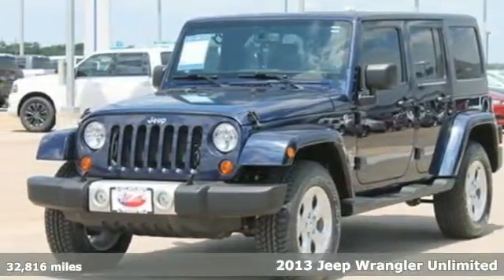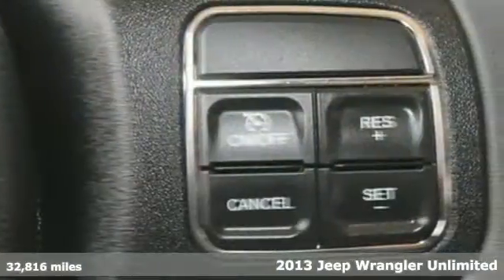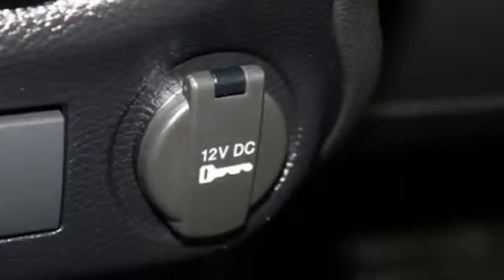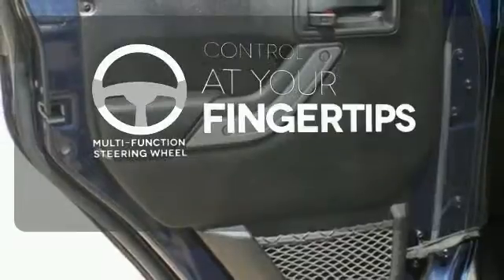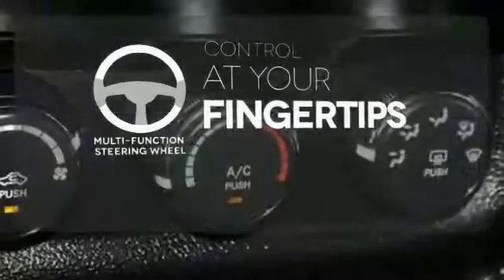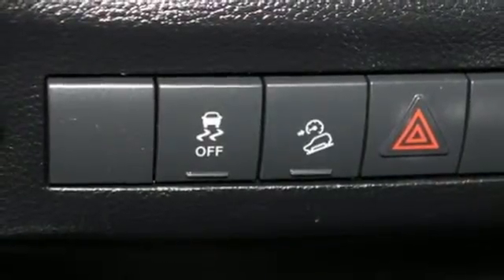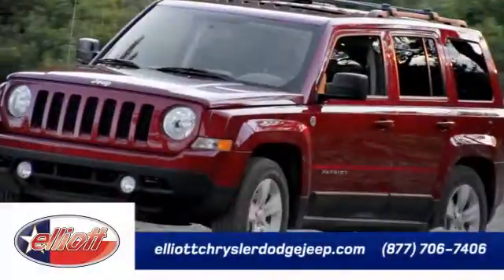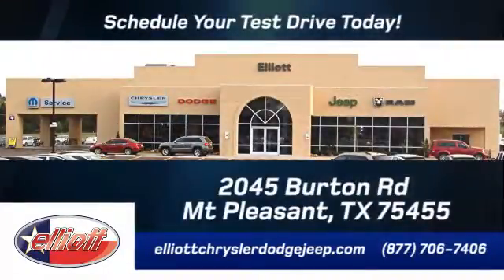2013 Jeep Wrangler Unlimited Mt Pleasant TX Greenville, TX F3916B - SOLD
Year: 2013
Make: Jeep
Model: Wrangler Unlimited
Trim: Sahara
Engine: 3.6L V6
Mileage: 32816
Stock #: F3916B
VIN: 1C4BJWEG2DL610324
This ELLIOTT CERTIFIED 2013 Jeep Wrangler Sahara Unlimited is nicely equipped with features such as ELLIOTT CERTIFIED Certified Heated door mirrors MP3 decoder Remote keyless entry Integrated roll-over protection and Steering wheel mounted audio controls. Are you looking for a reliable used vehicle? Well with this beautiful-looking 2013 Jeep Wrangler you are going to get it.. Good old faithful. AutocheckA® vehicle history report We also have a great selection of new vehicles available too Excellent financing and extended warranties available Call Email or just come on in to test drive today! We are conveniently located on I-30 just west of the Titus Regional Medical Center on the frontage road ELLIOTT AUTO GROUP~WHERE THE ADVERTISED PRICE IS THE ACTUAL PRICE

Address:
2045 Burton Rd.